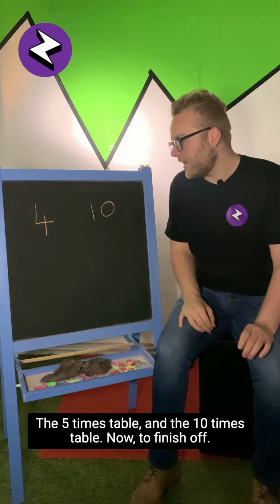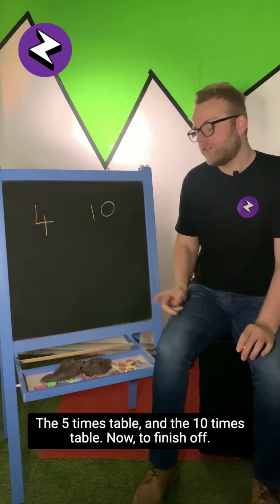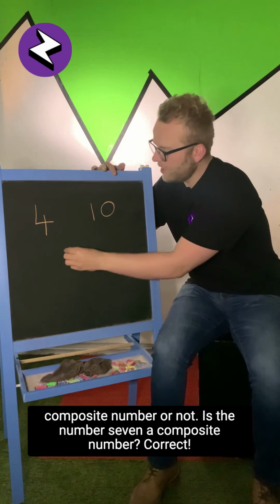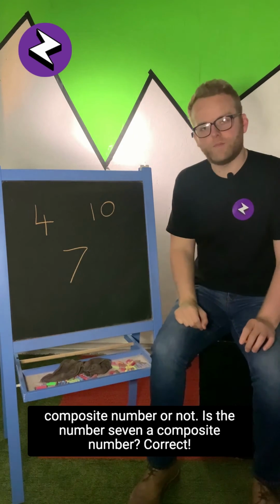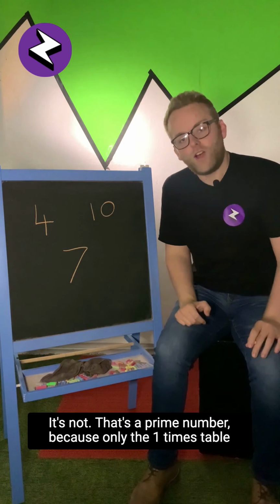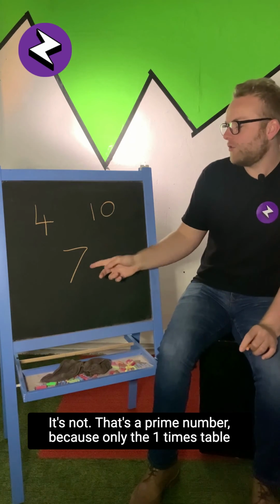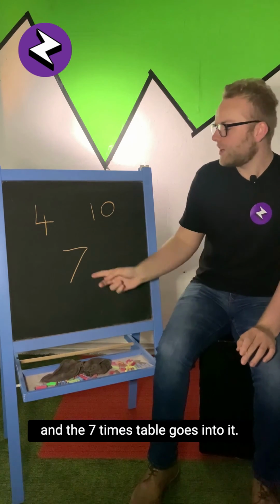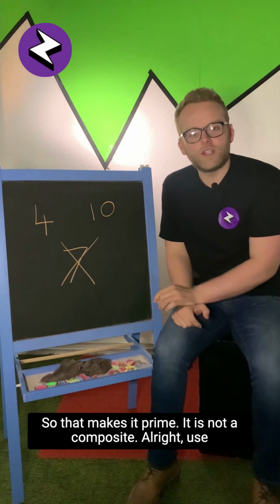Zap Maths Tutorials: Composite Numbers